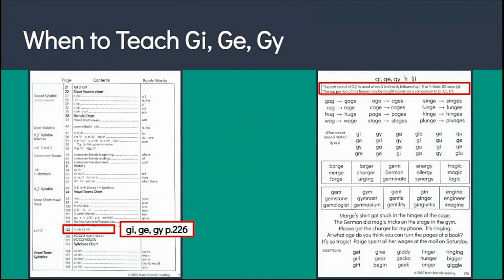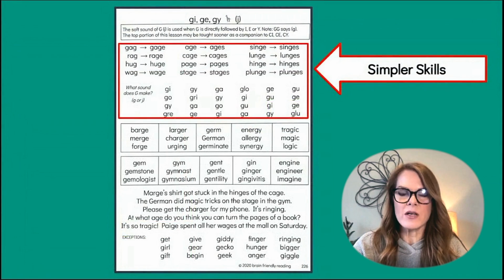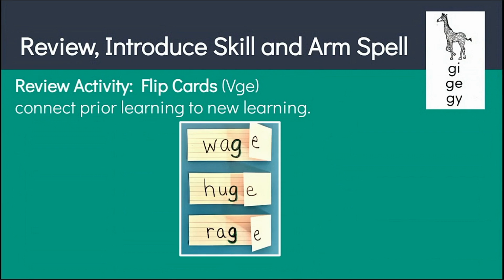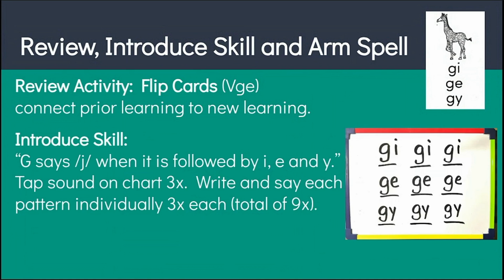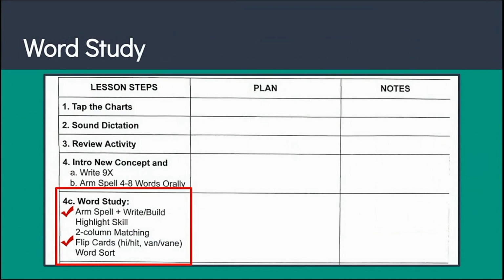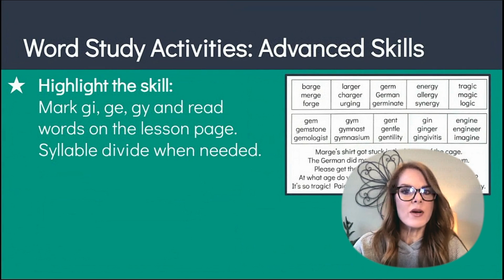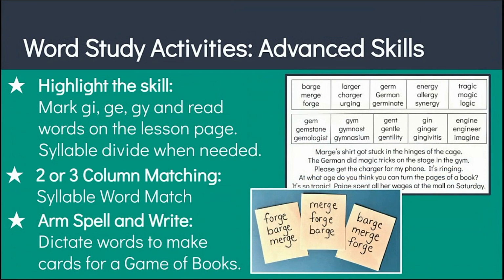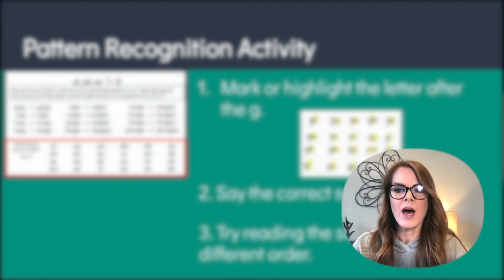How to Teach the soft sound of G: GI, GE, GY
Learn when you can teach gi, ge, gy in your instructional sequence.  Strategies for teaching the skill, using the lesson page, and activities to be used with differing levels will be explained and demonstrated.

🔖 Chapters
00:00 - Start
00:01 - Introduction to Lesson
00:19 - When to Teach Gi, Ge, Gy
02:22 - Review, Introduce Skill and Arm Spell
05:00 - Word Study
05:28 - Word Study Activities: Simpler Skills
06:35 - Word Study Activities: Advanced Skills
08:10 - Pattern Recognition Activity
08:56 - Conclusion